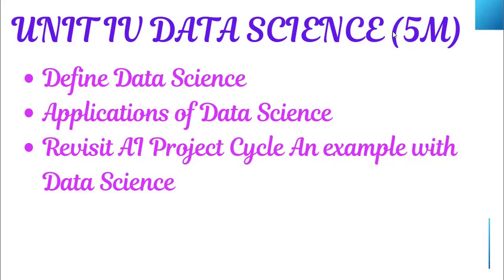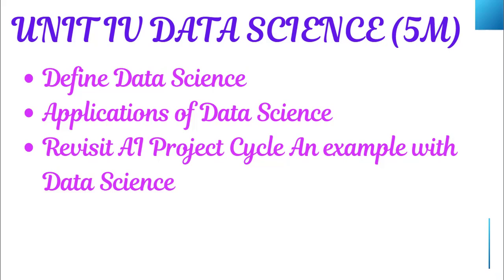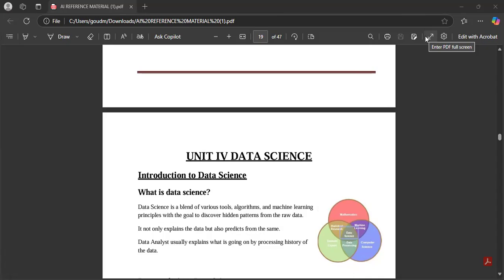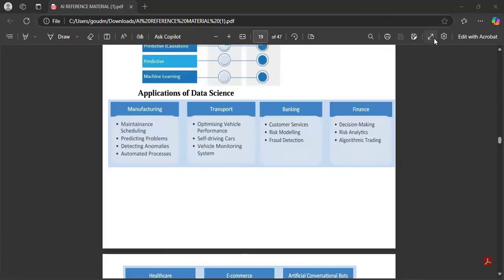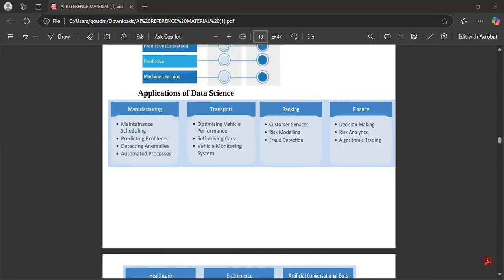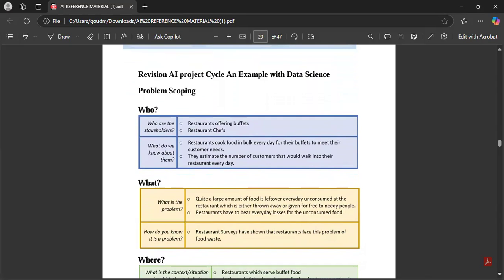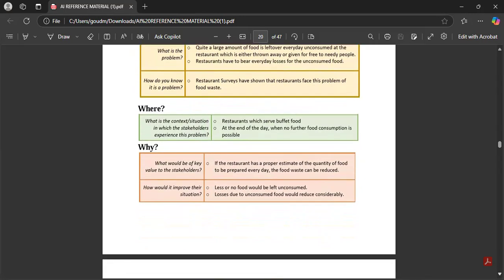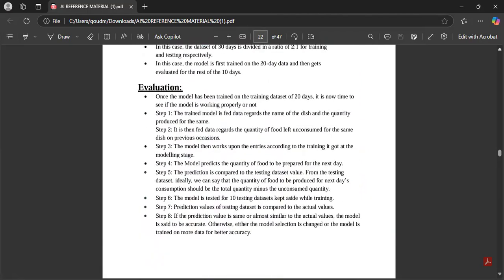Class 10th Data Science One Shot I Code 417 I AI by Madhuri Ma'am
In this video you will be learning about data science in brief with examples which will help in your boards preparation.